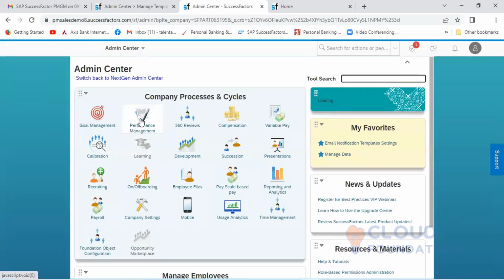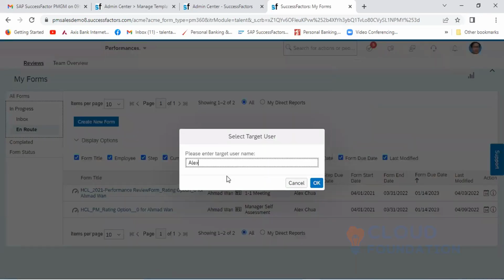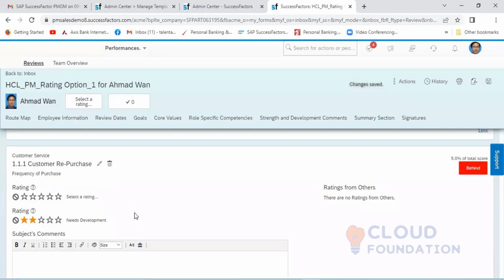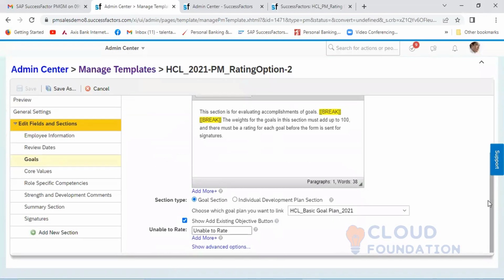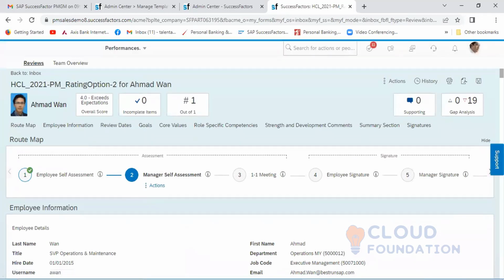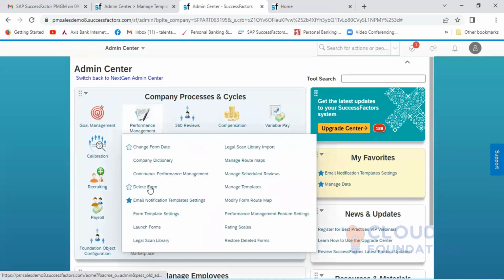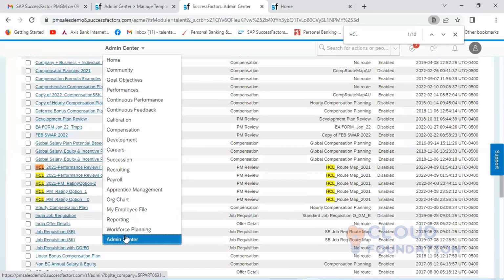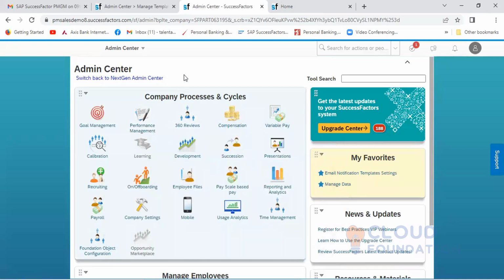SAP SuccessFactors Training | SAP SuccessFactors Modules | Rating Options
SAP SuccessFactors Tutorial teaches you the fundamental concepts of  SAP SuccessFactors technology.
Cloudfoundation offers SAP SuccessFactors Training.

TimeStamps: -
00:17 - Performance Management Launch Forms
10:31 - Rating Options 1
20:17 - Rating Options 2
33:05 - Admin Tool
43:08 - Modify Form Route Map
47:18 - Performance Management Feature Settings